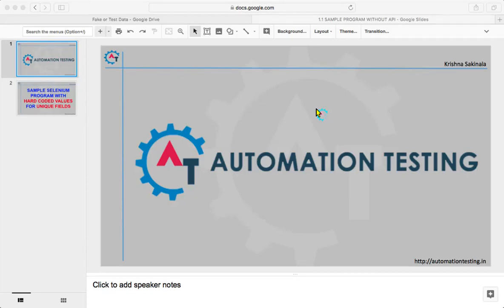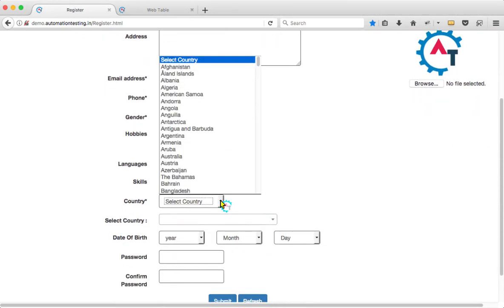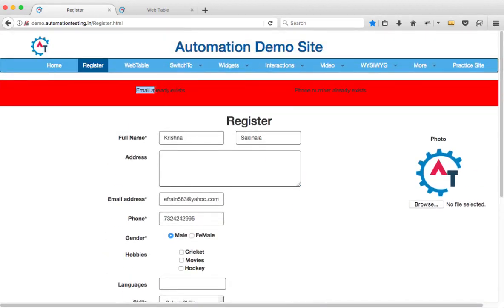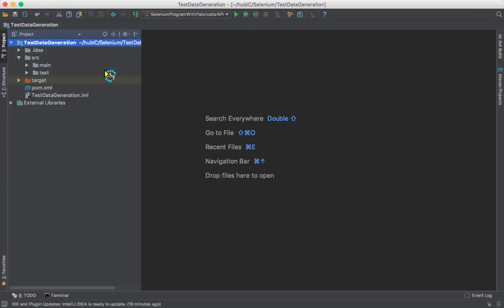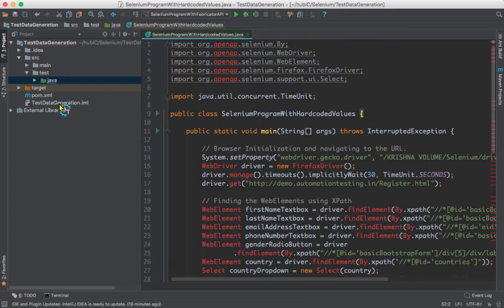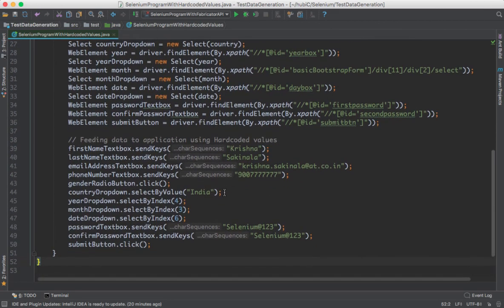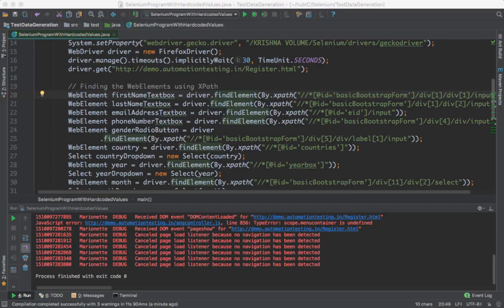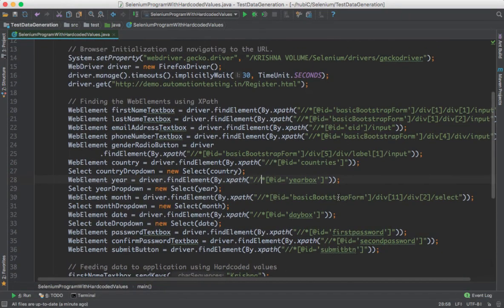2. Sample Selenium Program Without Third Party API (Hard Coded Values for Unique Fields))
Please use the following link to install the Katalon Studio:

This video explains, what are the issues faced while working with the automation tools if the application needs unique test data for the fields.